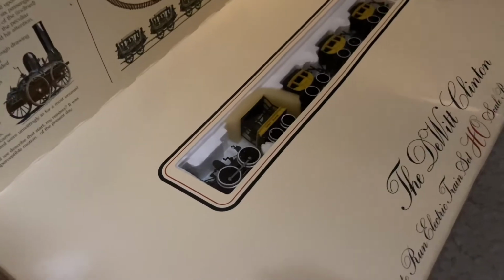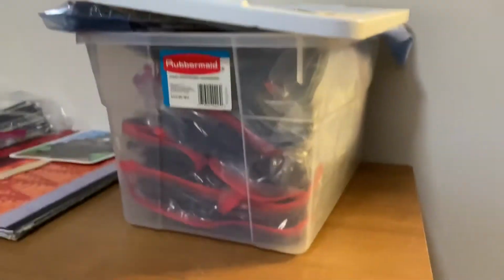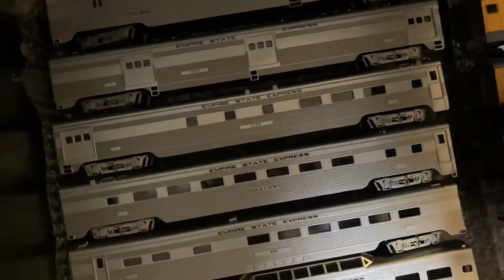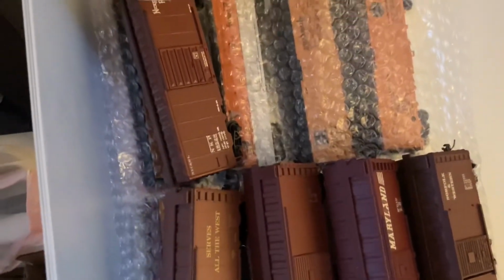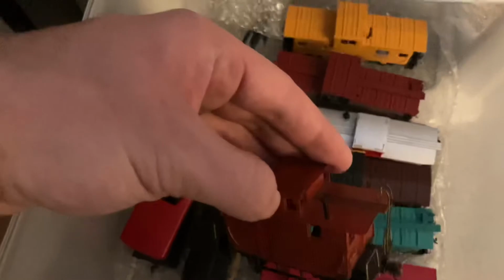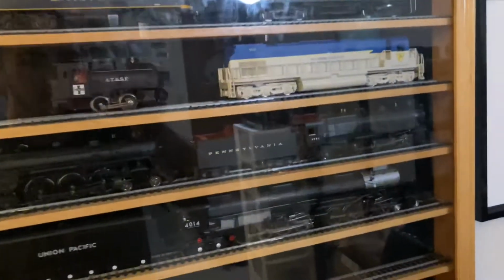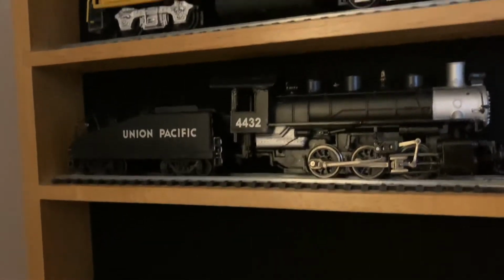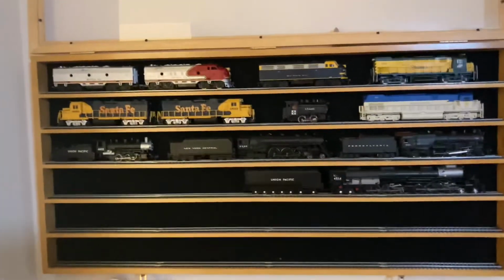Welcome and Collection Tour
I say “cool,” “um,” and other things for 15 minutes. I also ramble about my model train collection.

Let me know if you would like me to review a specific locomotive.